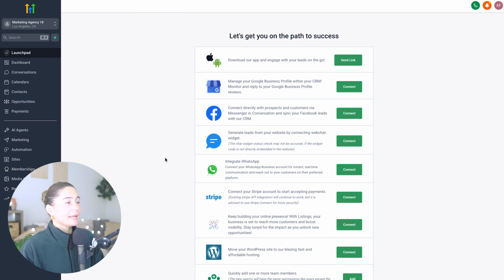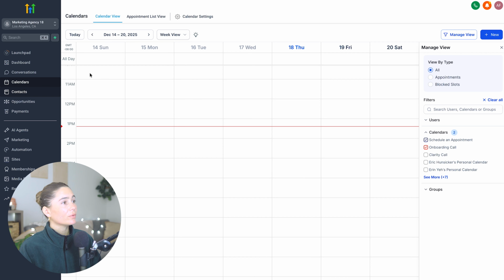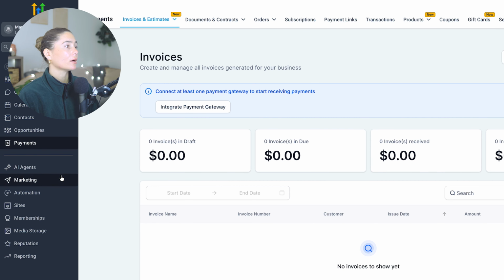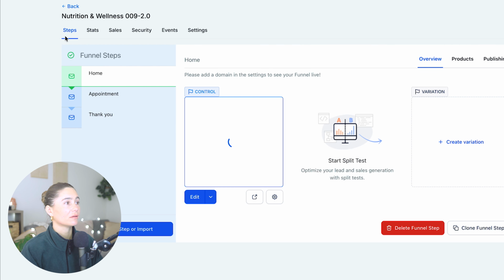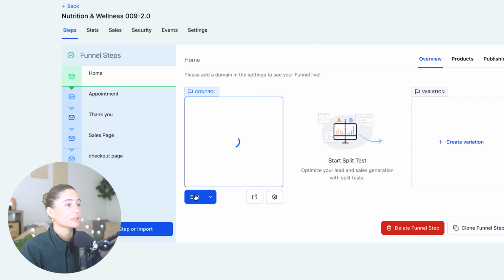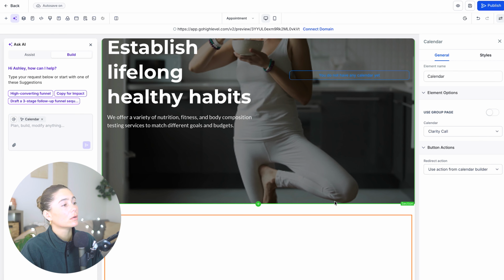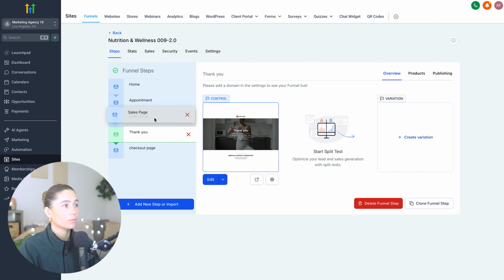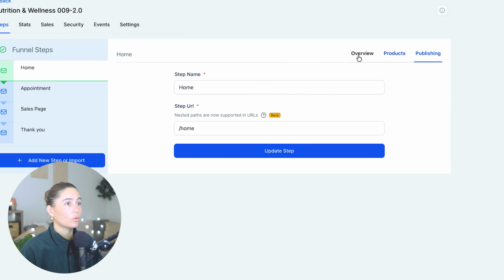How to Build a Full Sales Funnel in GoHighLevel (From Scratch)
In this video, I’ll go over how to build a full sales funnel in GoHighLevel starting from a blank setup. The tutorial shows how to create funnel steps like opt-in pages, thank you pages, sales pages, and booking or checkout pages. Each page is built using the funnel editor so everything stays clean and organized. This walkthrough explains how a complete sales funnel is structured and connected inside one system.

Be sure to watch this video all the way as I cover how to connect forms, calendars, and pages so the funnel actually works. The steps explain how to arrange funnel pages in the right order for lead generation and conversions. You’ll also see how to test the funnel from start to finish before publishing it live. These tips help avoid common setup mistakes and save time later.

GoHighLevel is designed to combine funnels, pages, forms, calendars, and automation in one place. A properly built GoHighLevel sales funnel creates a clear path for leads to take action without confusion. This tutorial focuses on keeping funnels simple, focused, and easy to manage as more offers are added. Using GoHighLevel this way helps turn traffic into leads, bookings, and sales with a clear funnel system.

– Ashley

Timeline:
0:00 - Introduction
0:43 - Free Trial & Account Setup
1:11 - GoHighLevel Dashboard Overview
2:33 - Creating a Funnel from a Template
3:04 - Funnel Structure & Step Flow
3:47 - Editing Pages & Connecting Steps
4:18 - Adding Calendars & Thank You Pages
5:12 - Simplifying Funnel Paths
5:52 - Bonus Tips to Make Your Funnel Actually Work
7:51 - Pricing
8:45 - Conclusion